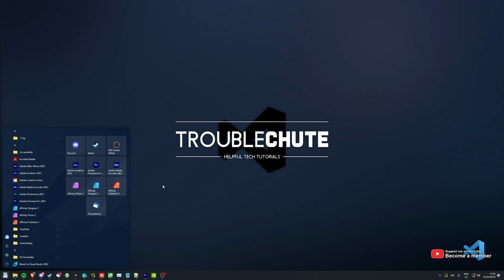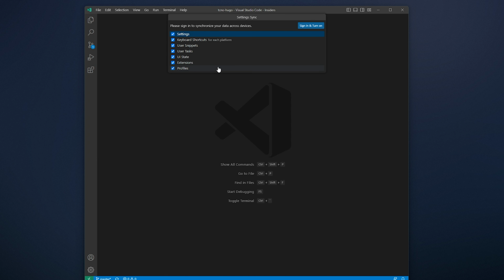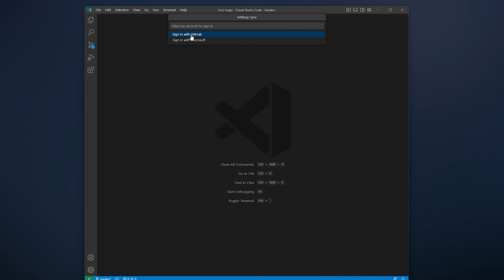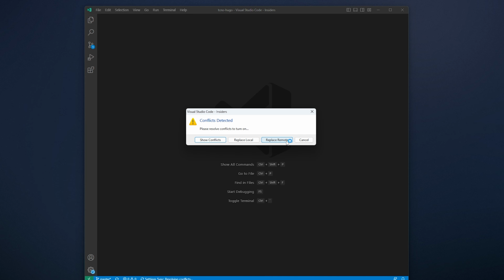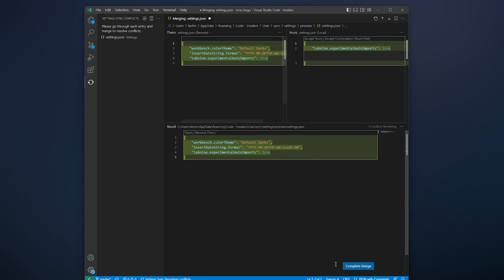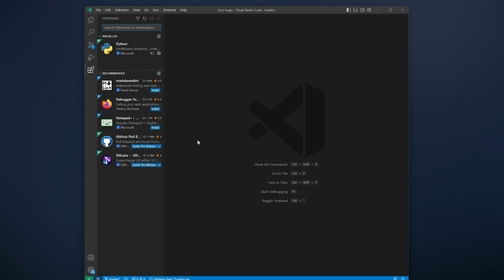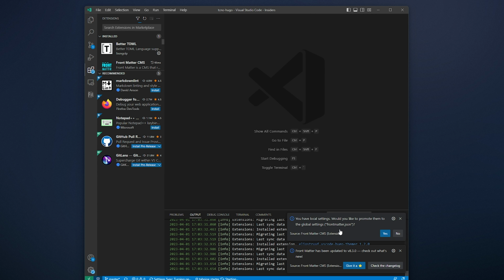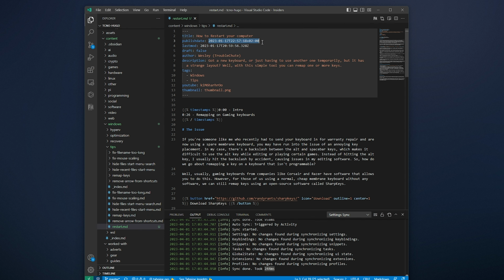VSCode: Sync Settings, Profiles, Extensions (Backup Everything)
You can automatically back up all of your settings, extensions, profiles and more for free with a feature built-in to Visual Studio Code. This quick video shows you how to enable this feature.

This video was recorded a while ago, but I never got around to editing it.

Timestamps:
0:00 - Intro / Explanation
0:22 - Enable Sync (Settings, Extensions & More)
0:56 - Fix conflicts